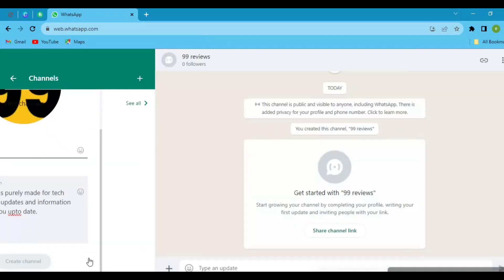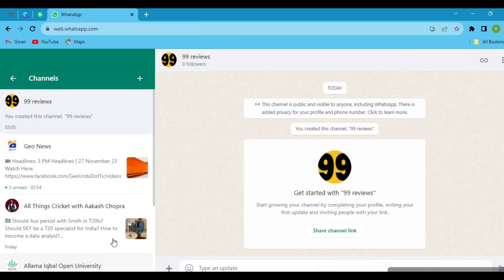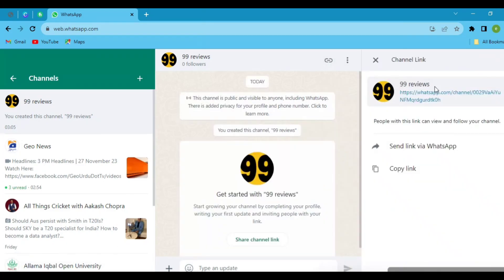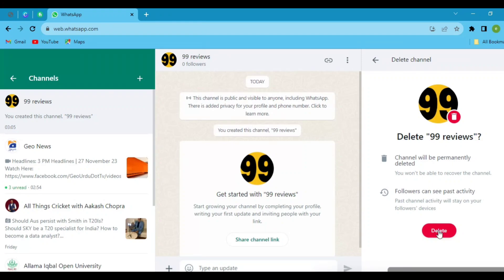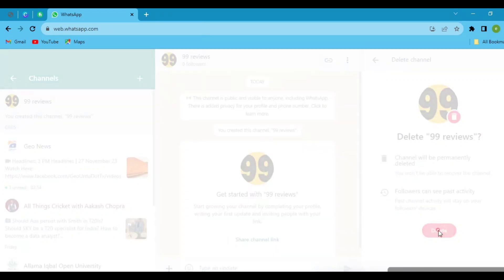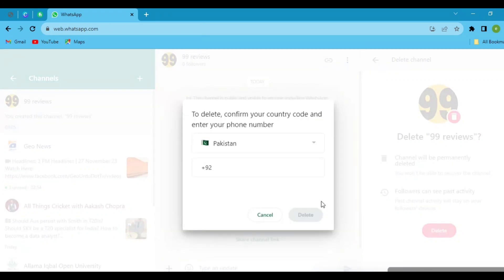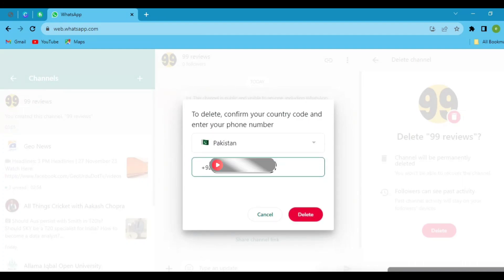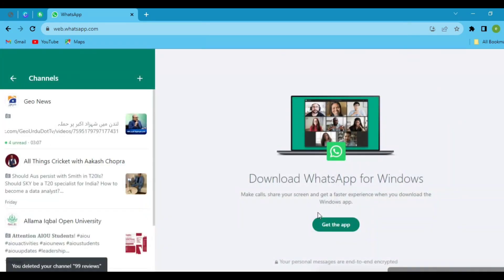how to create whatsapp channel in 2024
In this video I am going to tell you how to create Whatsapp channel in 2024, after watching this video you will be able to know about how to create Whatsapp channel.
===Social===

===Channel===